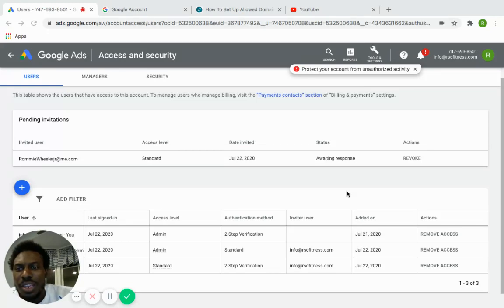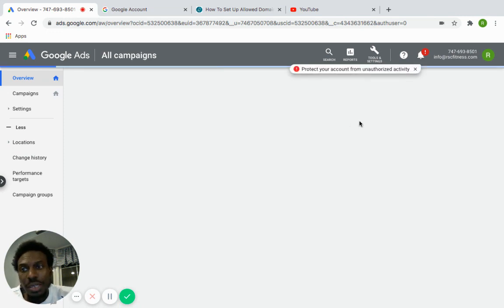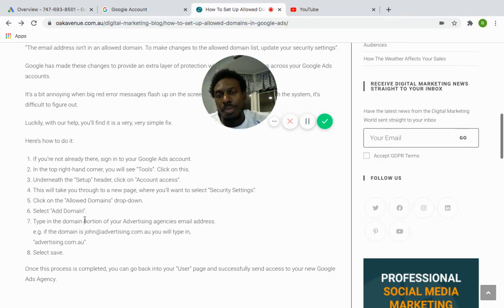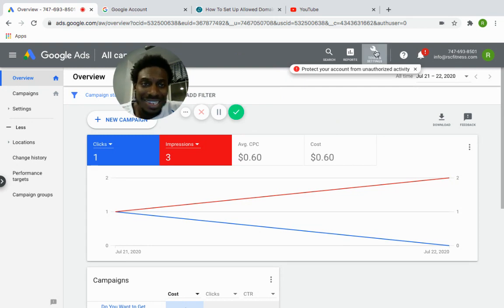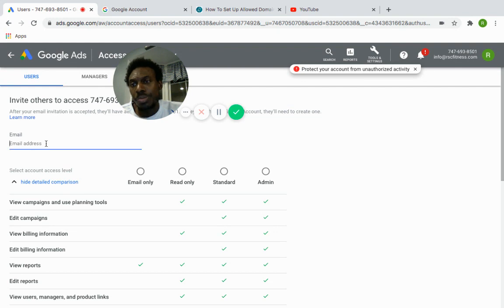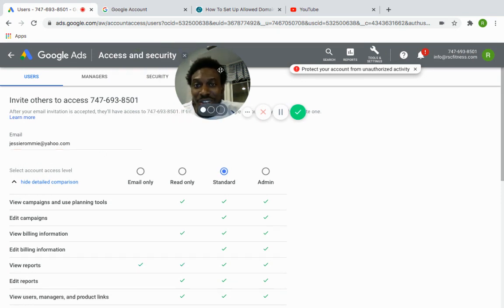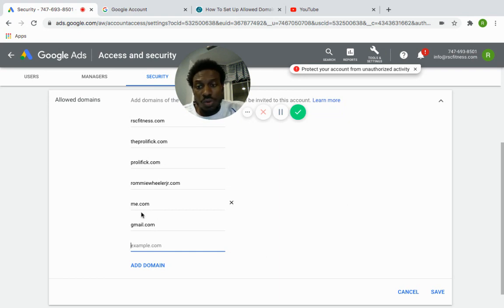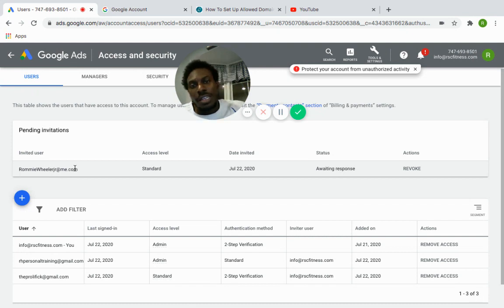Adding Users to Google Ads agrrr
This is a real a... review of the ease of adding a new User to your google ads account.  This video is for those of you who have tried to add a user to Google Ads and you see the red error message! So simple put however not so obvious and honestly not explained very well for the lay person, you need to add the domain. What is the domain? For personal emails, it is most often gmail.com, outlook.com or yahoo.com. However, in a business context, companies are almost certain to have their own. So there you have it add the me.com or the gmail.com and you will be rid of the error message!

Now the good part I give the Google Ads, user add section an A-, while it is very easy to do it takes the steps of first adding security. The second setup is adding the domain, if you are unfamiliar it may take you a few minutes or in my case a few hours!